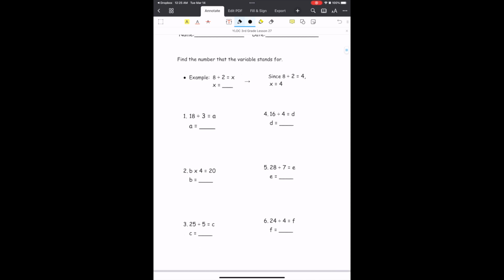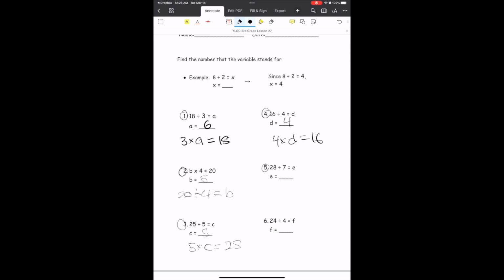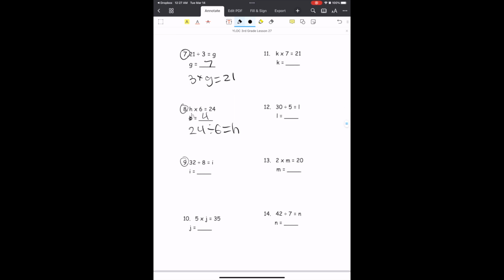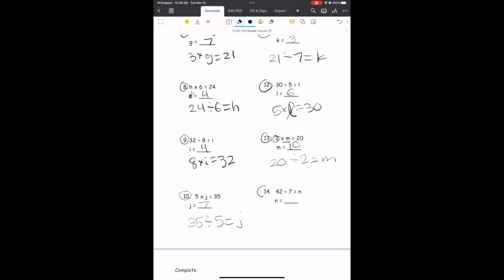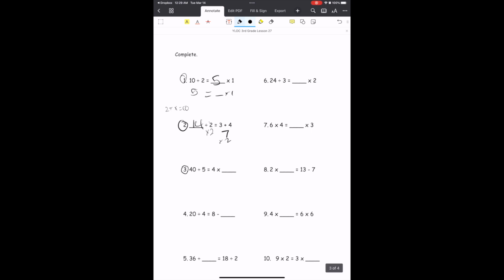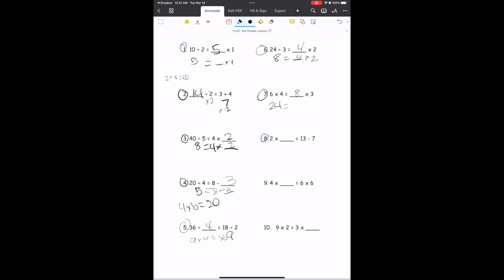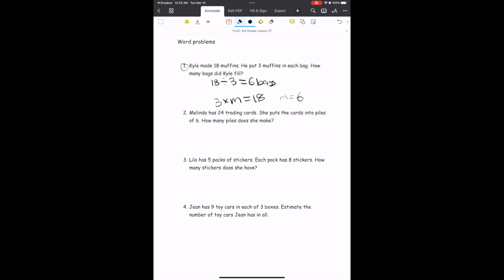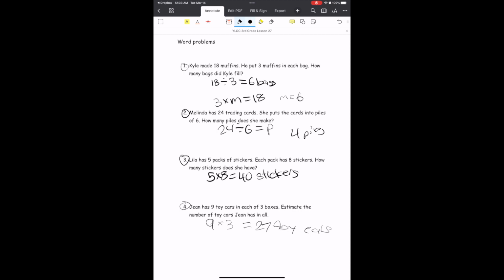Math Lesson 27 3rd Grade